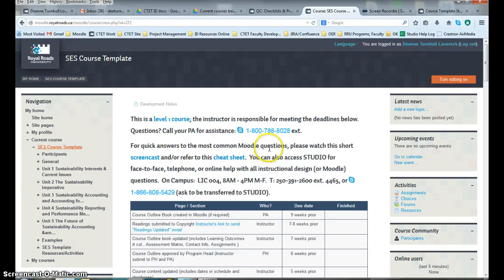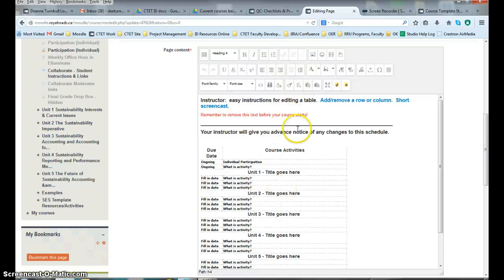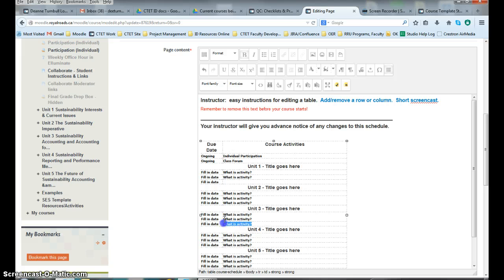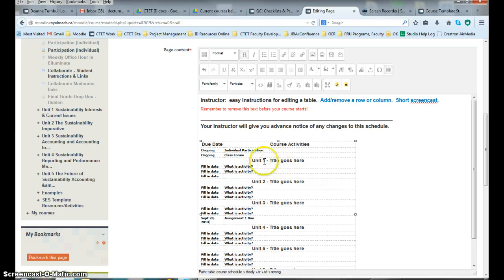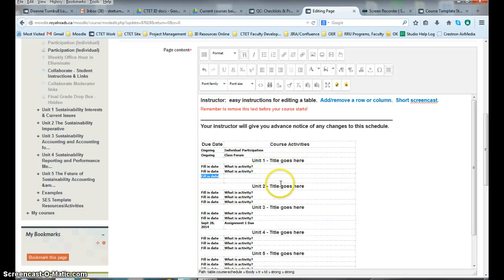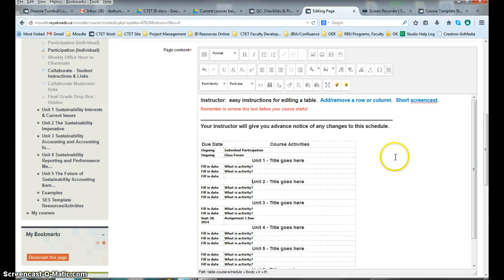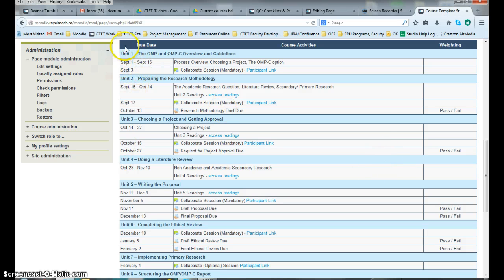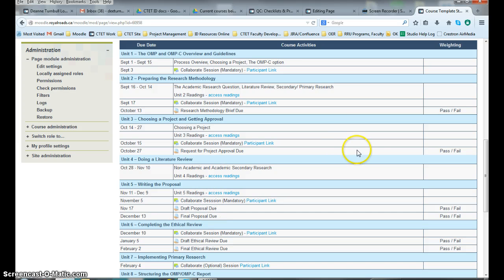Editing Moodle Tables